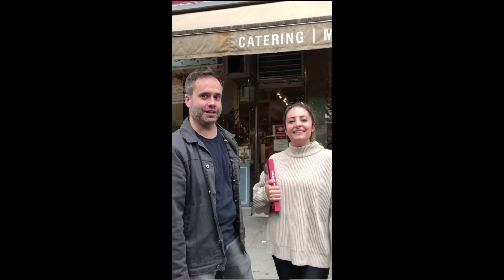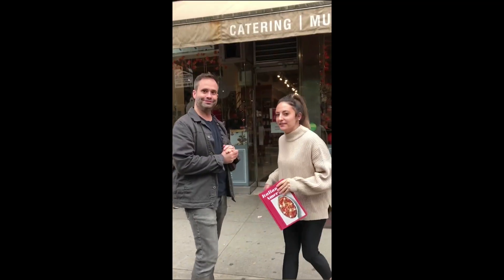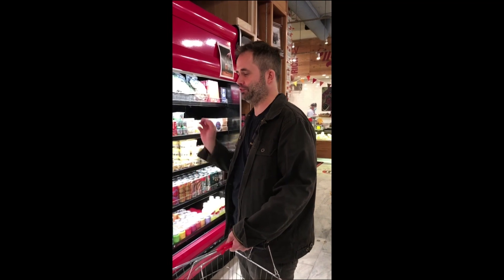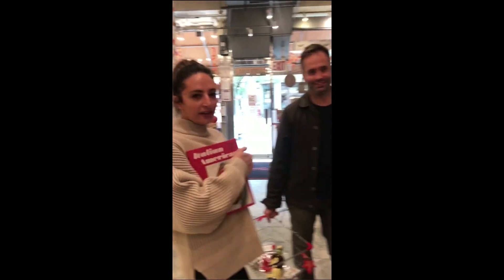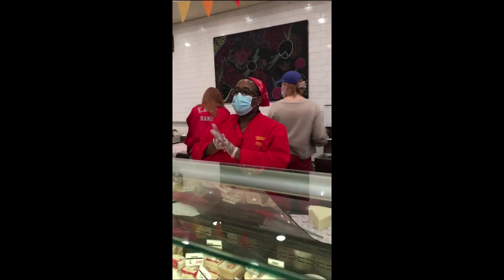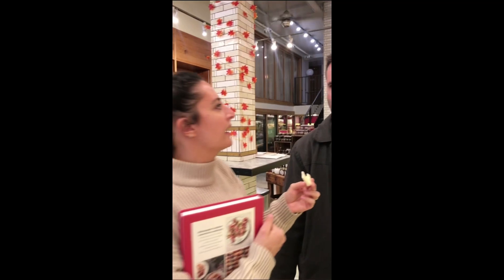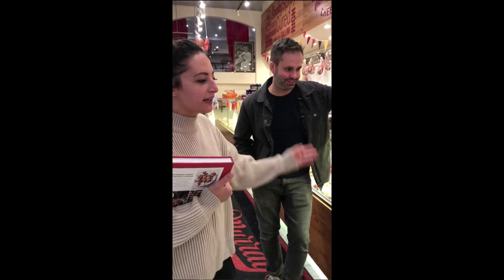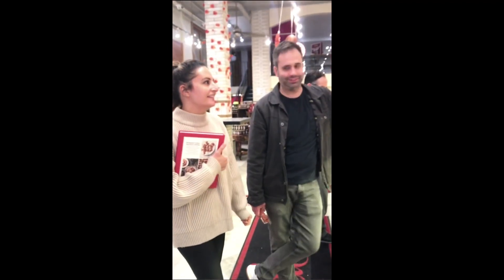The Don Angie Team Visits Bleecker Street!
In preparation for the launch of their new cookbook, Chefs Angie Rito and Scott Tacinelli visit the Bleecker St. flagship store to shop our selection of Italian cheeses and salumi. Follow along!